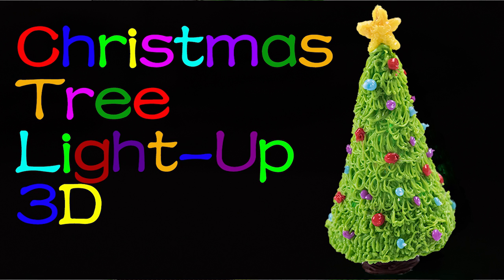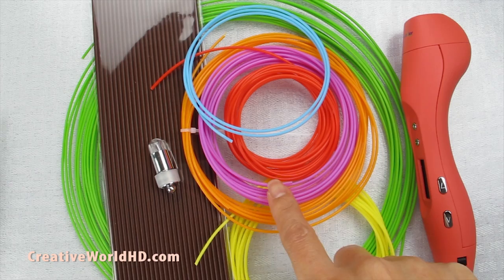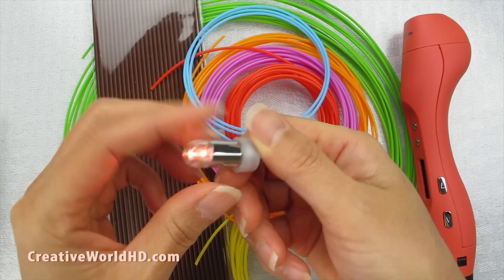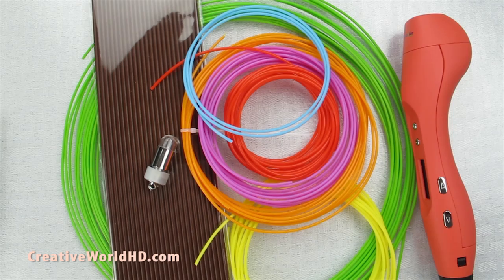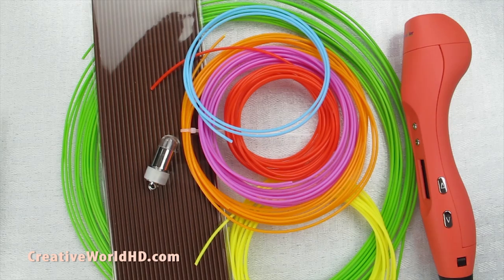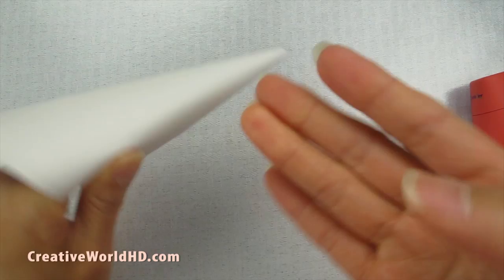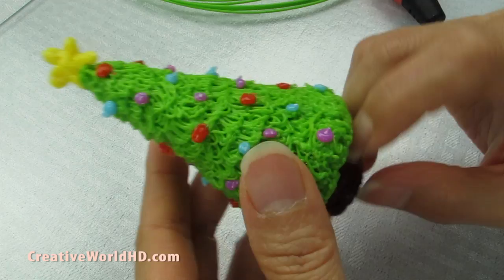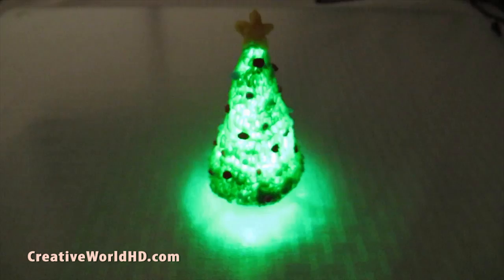How to Make Light-Up Christmas Tree/Holiday Christmas - 3D Printing Pen Creations/DIY Tutorial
How to Make Light-Up Christmas Tree/Christmas  - 3D Printing Pen Creations/DIY Tutorial by Creative World

This offer subject to change at anytime.

Check out my other 3D Printing Pen Tutorials/Creations: All my tutorial can be used for all 3D Pens :3doodler, 3Doodler 2.0, Scribbler 3D pen, 3d stereoscopic pen, Creopop, polyes Q1, Lix. 3Dsimo